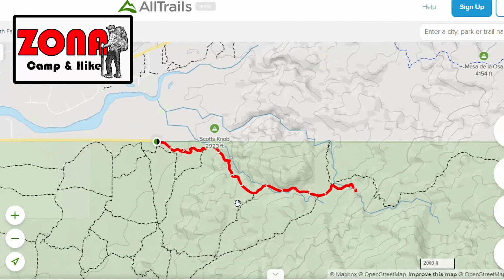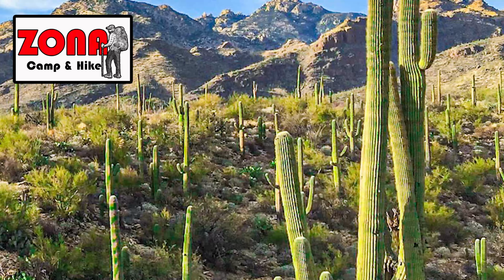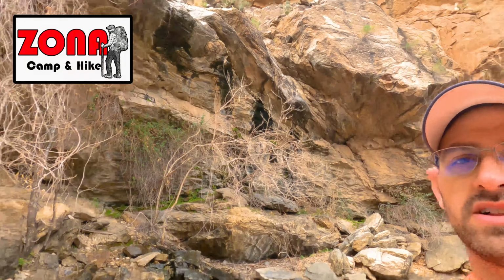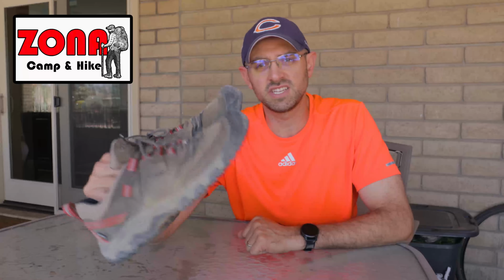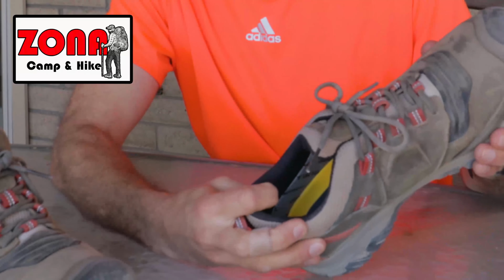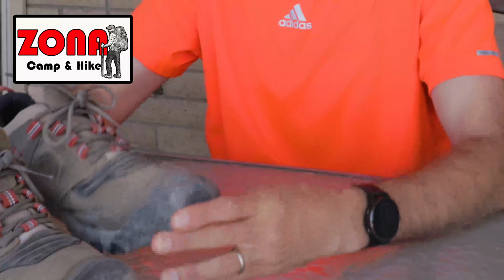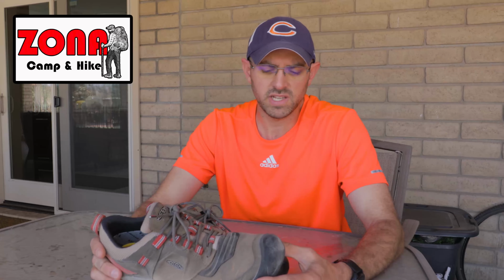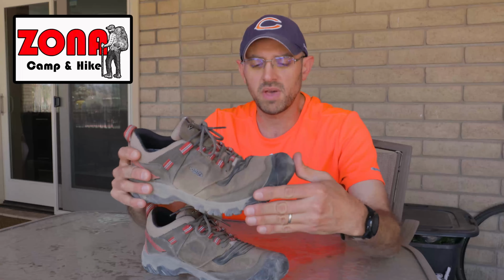Bridal Wreath Falls | Suguaro National Park | Keen Ridge Flex Review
This is a hike in Tucson Arizona to Bridal Wreath Falls, located in Saguaro National Park.

Also in this video is a continued review of the Keen Ridge Flex hiking shoe after hiking a long distance.